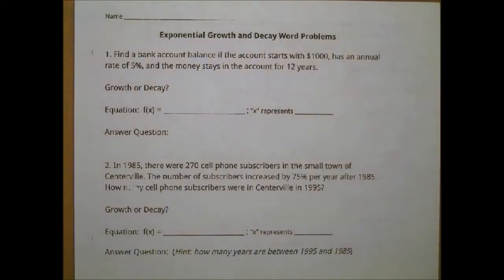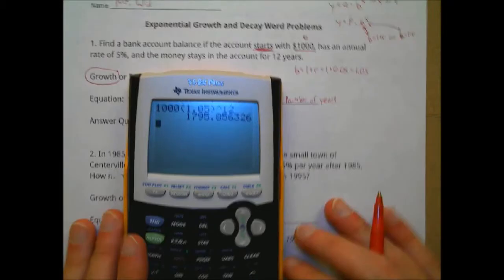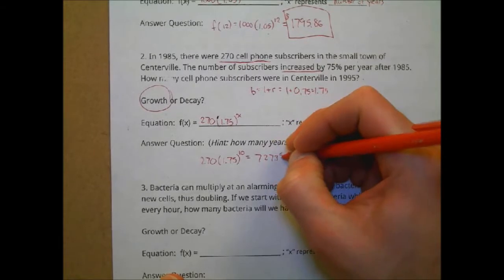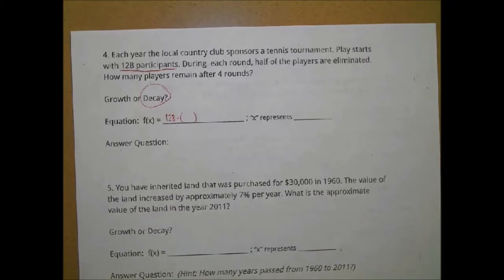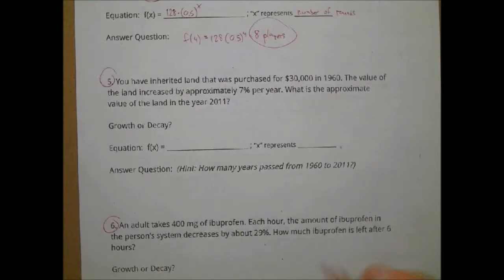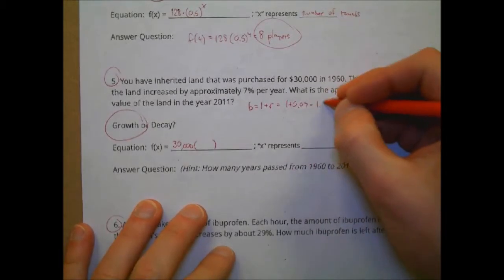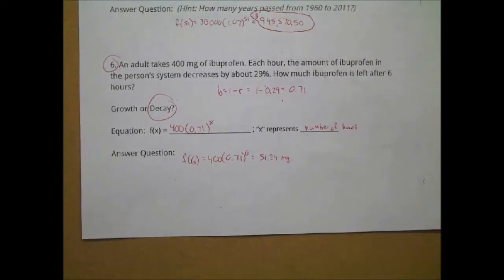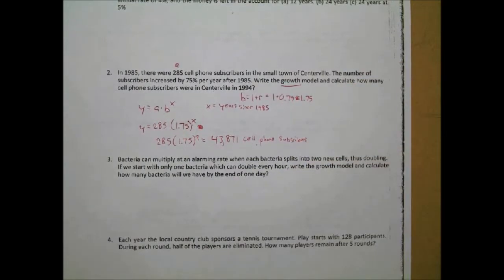4/1/2019 Exponential Growth and Decay Word Problems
HW: Pick 2 from #1,3,5,6 on attached worksheet in google classroom